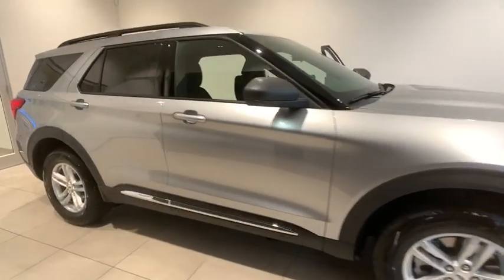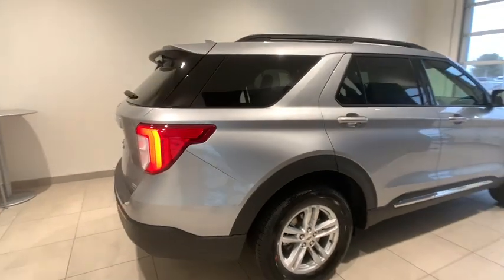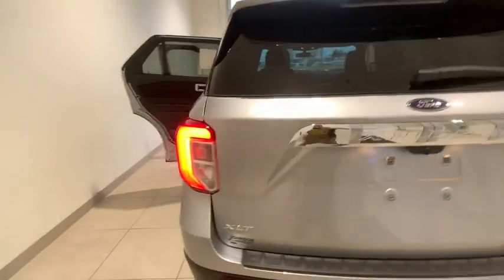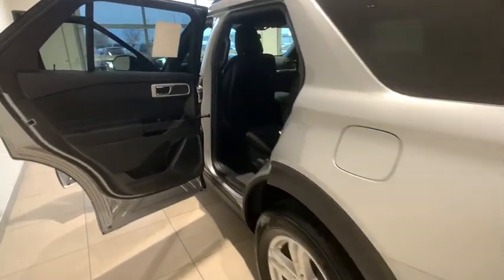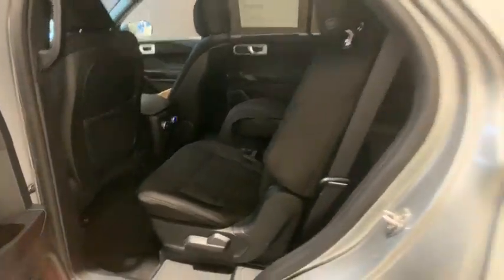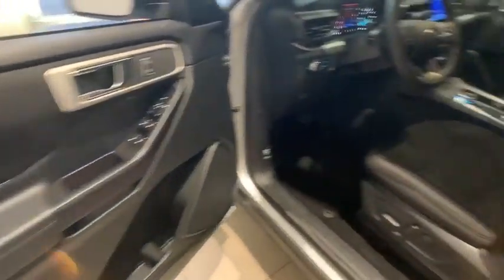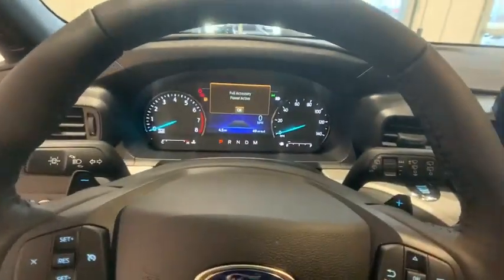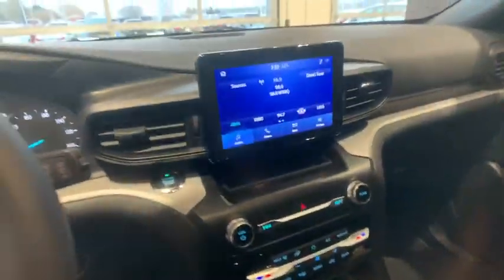2020 Ford Explorer Johnson City TN, Kingsport TN, Bristol TN, Knoxville TN, Ashville, NC 200080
Silver New 2020 Ford Explorer available in Johnson City, Tennessee at Johnson City Ford. Servicing the Kingsport TN, Bristol TN, Knoxville TN, Ashville, NC area.